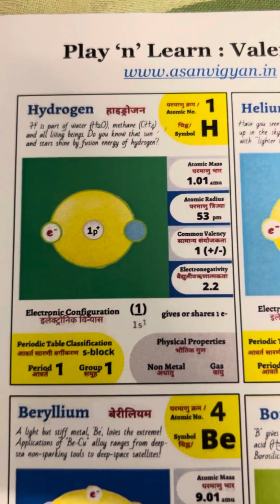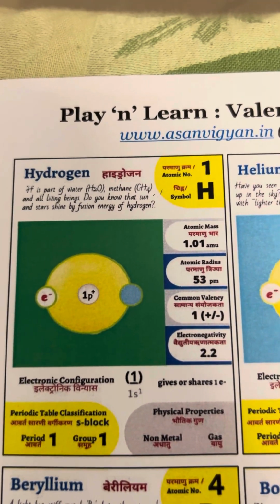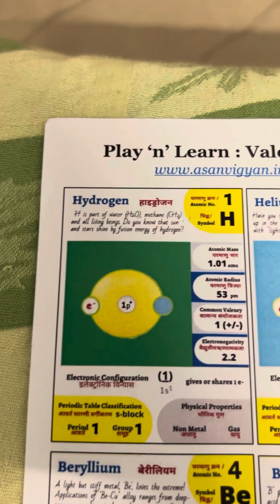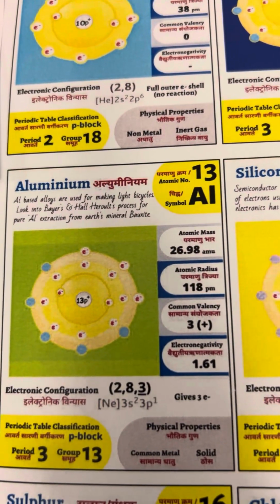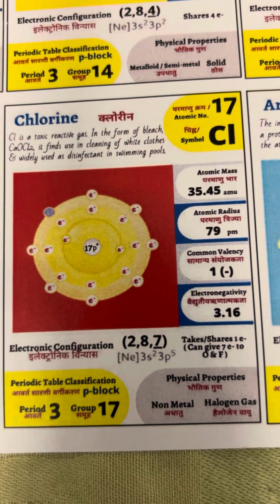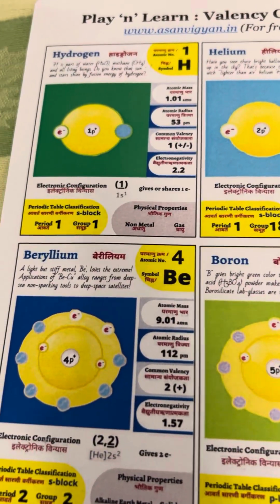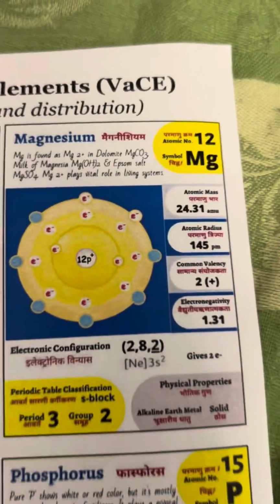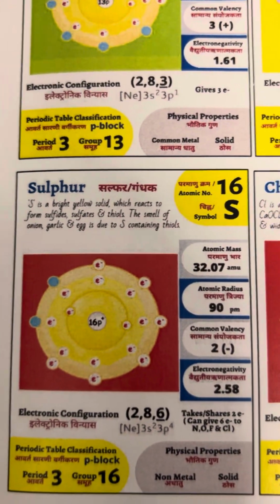Rule Number 1 Valency Cards of Elements New Game